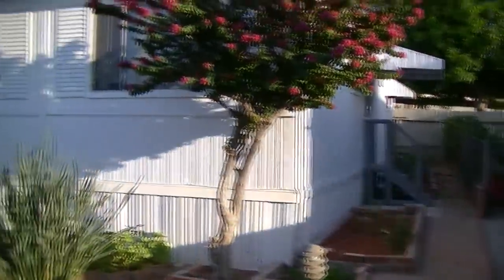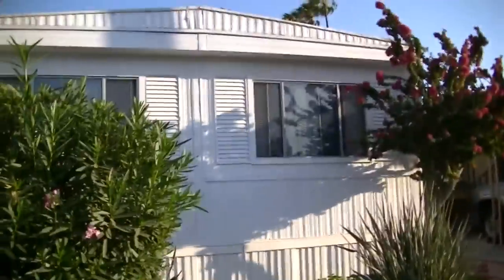FINISHED PAINTING MOMS PLACE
Kevin finishes up on painting mom Mobil Home! Valerie give another update of The Lone Wolf!

Kevin finishes painting. Val gives an update on Fred.

                    Kevin: 49drummers
                    Megan: meganceciliacoyne